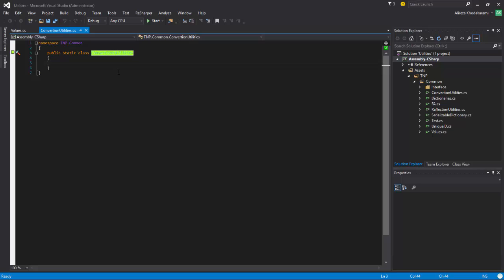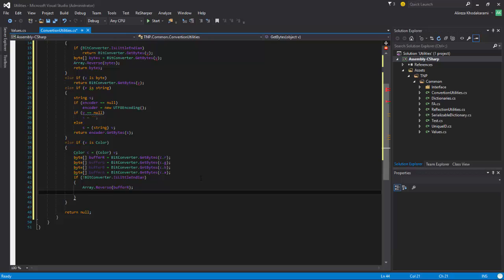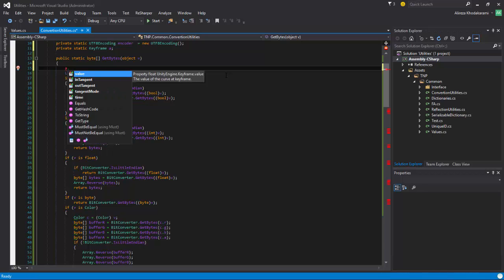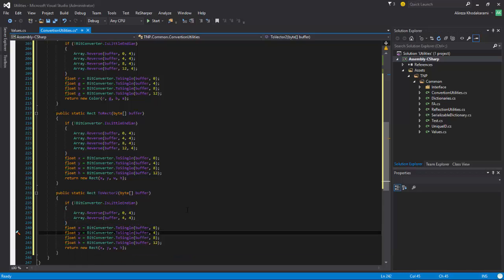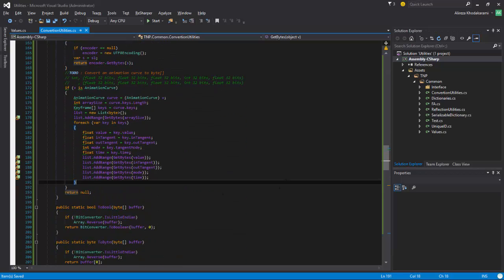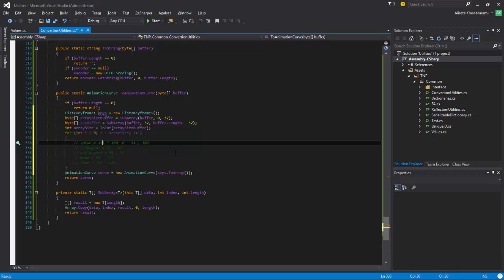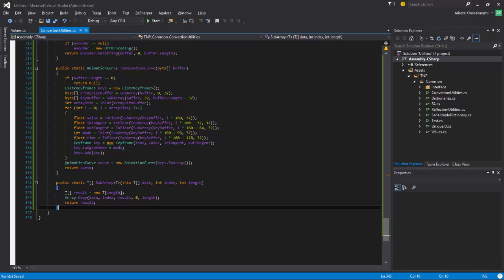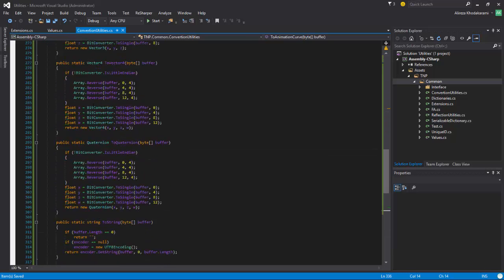RPG API in Unity3D - 019 - Utilities - 04 - Conversion Utilities